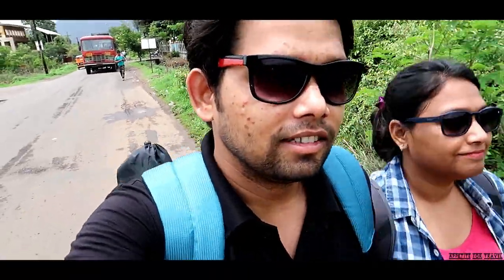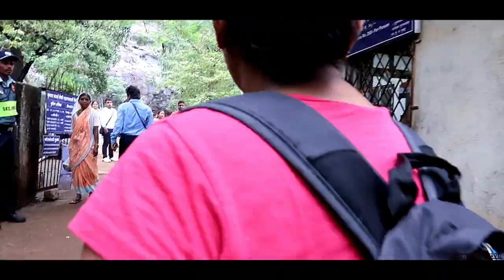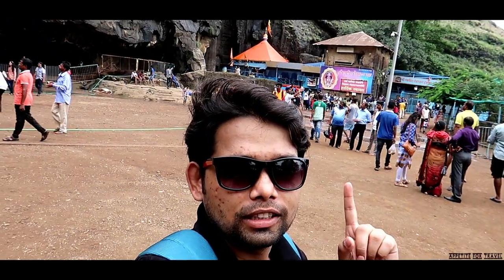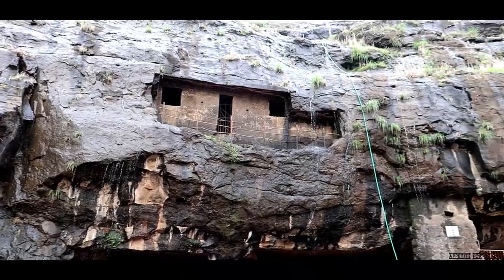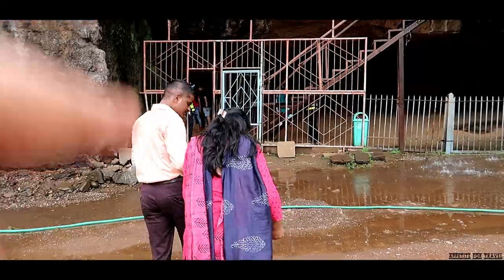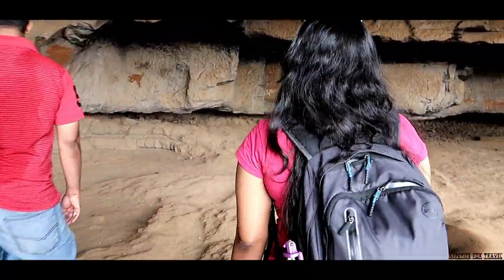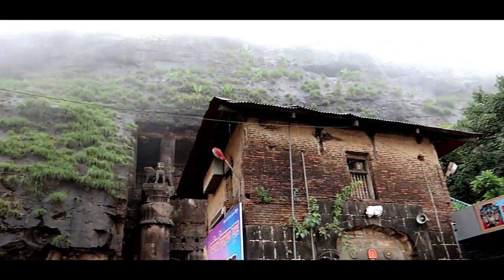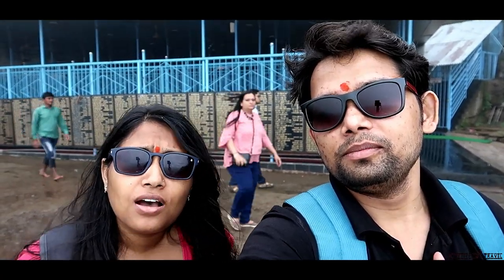KARLA CAVES ll EKVIRA TEMPLE ll MAHARASHTRA ll INDIA ll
Hello guys. Recently we visited KARLA CAVES, Located in lonavala ( MAHARASHTRA), INDIA.

So here I am sharing the video of this wonderful TRIP.

The Karla Caves are, A complex of ancient Buddhist Indian rock-cut caves at Karli near Lonavala, Maharashtra.

The shrines were developed over the period – from the 2nd century BC to the 5th century AD.

The oldest of the cave shrines is believed to date back to 160 BC, having arisen near a major ancient trade route,

running eastward from the Arabian Sea into the Deccan.

The group at Karla is one of the older and smaller of the many rock-cut Buddhist sites in Maharashtra,

but is one of the best-known because of the famous "Grand Chaitya" (Cave 8),

which is "the largest and most completely preserved" chaitya hall of the period,

as well as containing unusual quantities of fine sculpture, much of it on a large scale.

The main cave, called the Great Chaitya cave, or Cave No.8, features a large, intricately carved chaitya, or prayer hall, dating back to 120 CE.

This is the largest rock-cut chaitya in India, measuring 45 metres (148 ft) long and up to 14 metres (46 ft) high.

The hall features sculptures of both males and females, as well as animals such as lions and elephants.

This Great Chaitya cave, the largest in South Asia, was constructed and dedicated in 120 CE by the Western Satraps ruler Nahapana.

The Ekvira Aai Mandir is a Hindu temple located near the Karla Caves near Lonavala in Maharashtra, India.

Here, the worship of the goddess Ekvira is carried on right next to the caves, once a center of Buddhism.

According to the legend, this temple was constructed by the Pandavas during their exile in the forest.

Once when Pandavas visited this holy place, EK VIRA MATA appeared before them. She instructed them to build a temple for her.

The ticket price for this monument is.

   For Indian visitor : 15 INR
   For Foreign visitor: 200 INR

Make sure you visit this beautiful Place in MONSOON.

Your support keeps us motivated. Thank You.